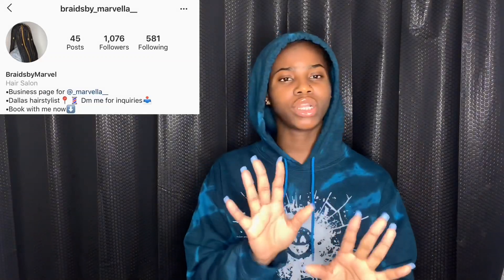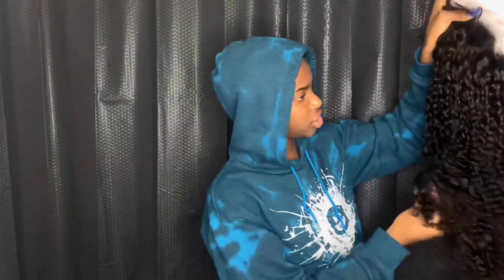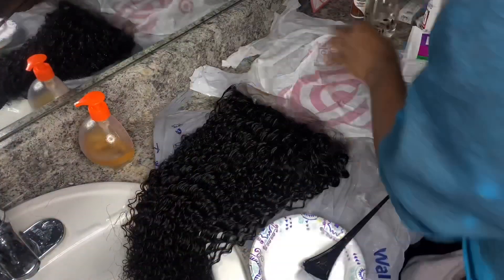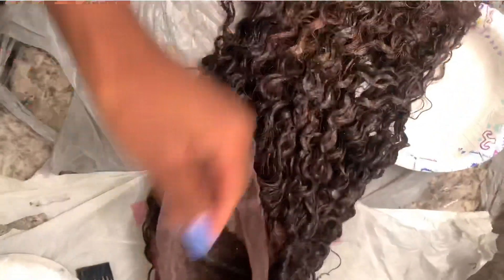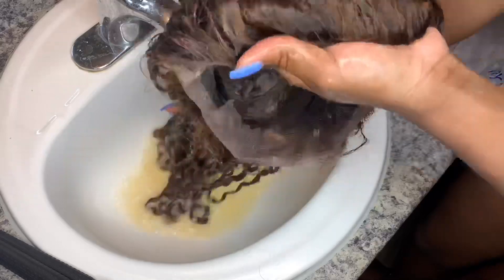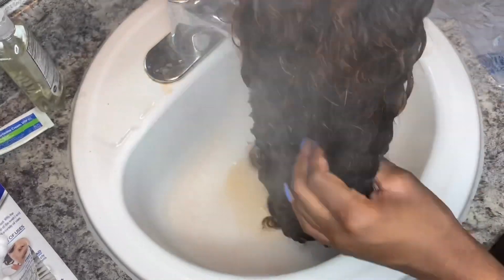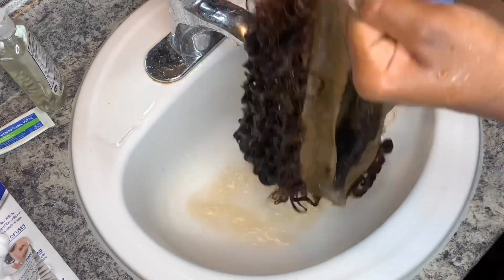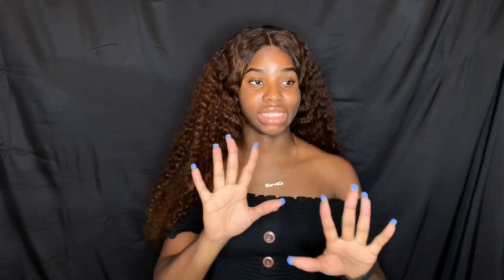DIY FIERY COPPER HAIR| Water color method💦 ||ft Donmily hair😍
Hair I’m Wearing：360 Lace Wigs Jerry Curly Human Hair Wigs 180% Density 24’’, Can Be Tied Ponytail

Fiery copper/ Cinnamon copper hair || Ft Donmily😍

Hey Vellanation,
This wig is so soft and true to its density. I really enjoyed dying this wig also it took me a while to figure it out and it barely even shed 😍
comment what you guys think about this color on me and also comment video ideas   📥